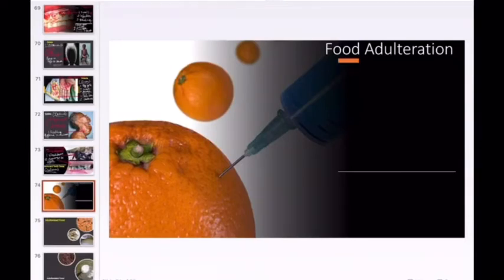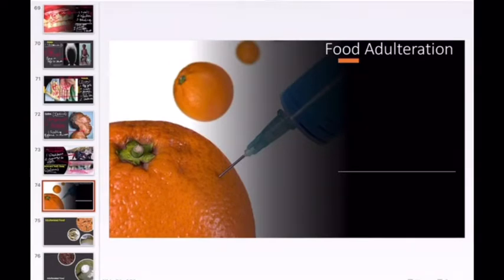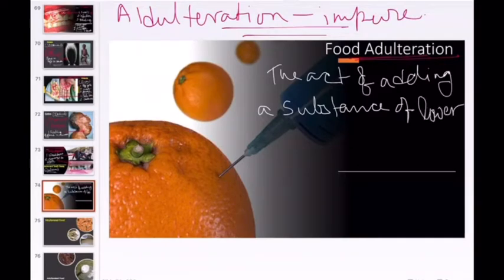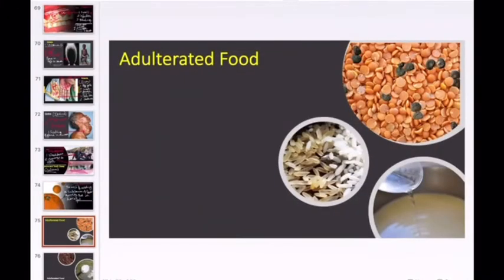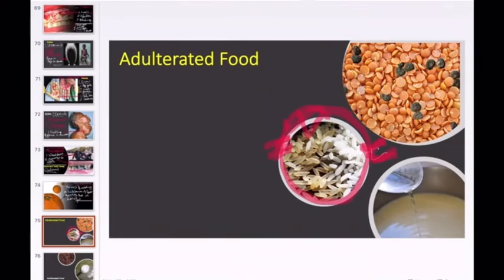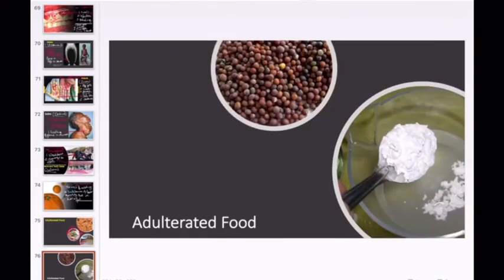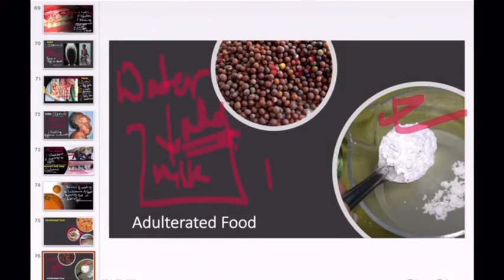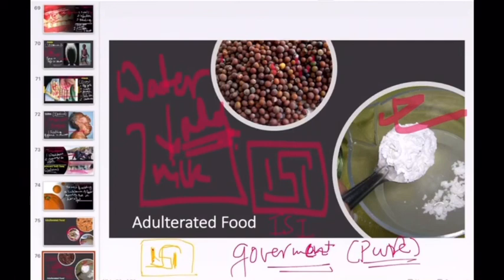Food Adulteration class 5